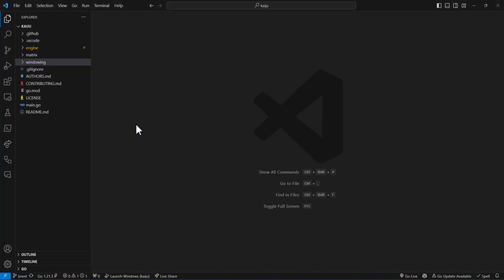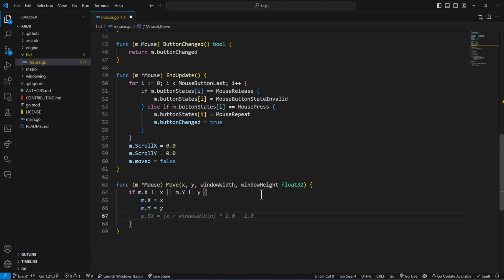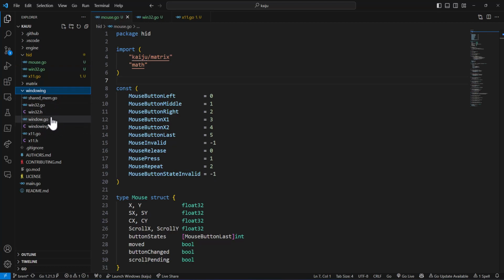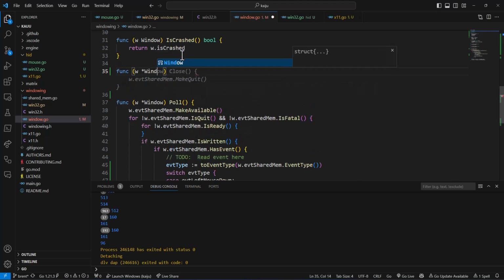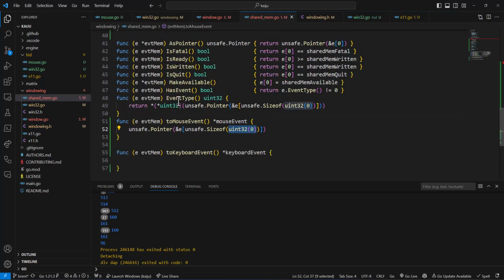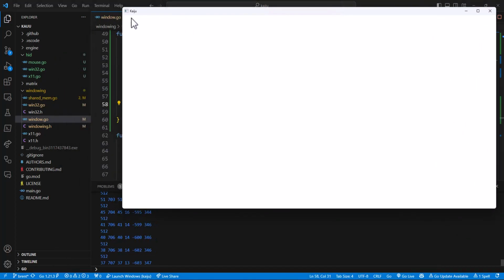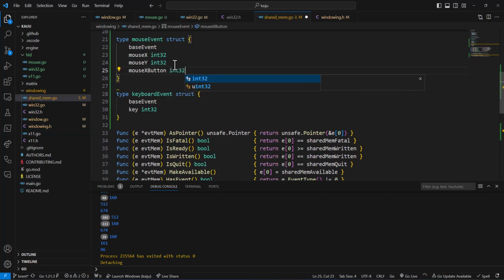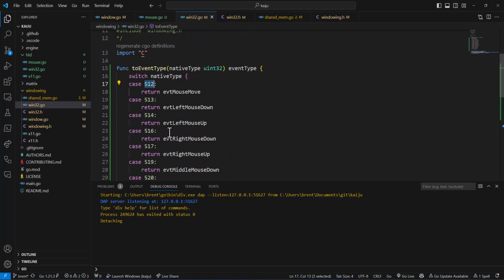Kaiju Engine (issue #9) - Create the primary logic for mouse input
This creates the complete logic for mouse input to be used. This also modifies the window to have a mouse contained within it. Lastly this hooks up the (windows only) mouse input events for the mouse.